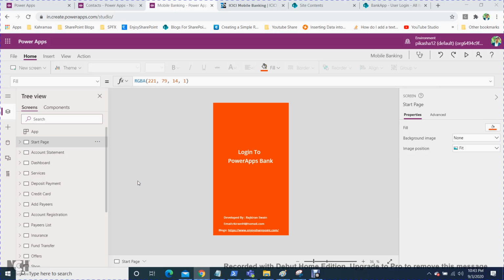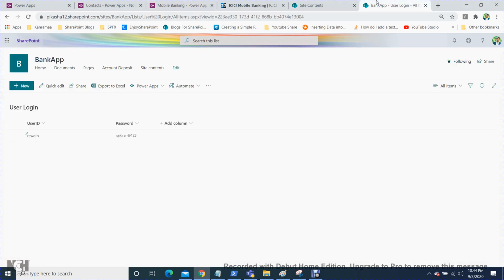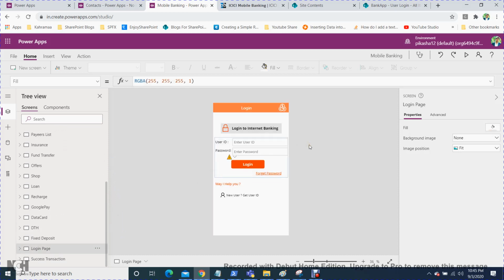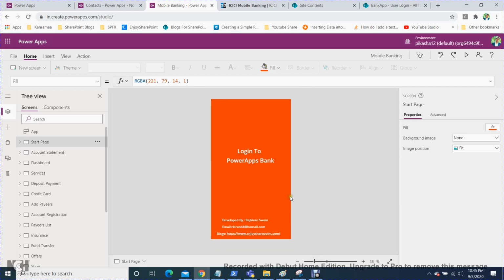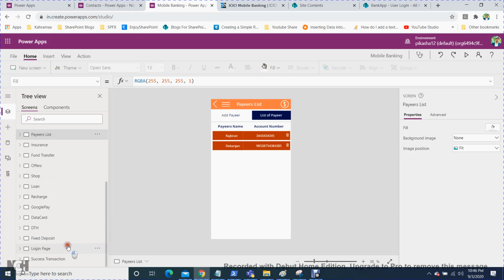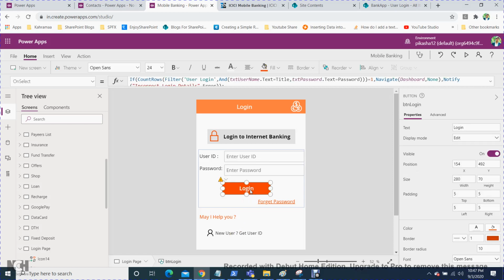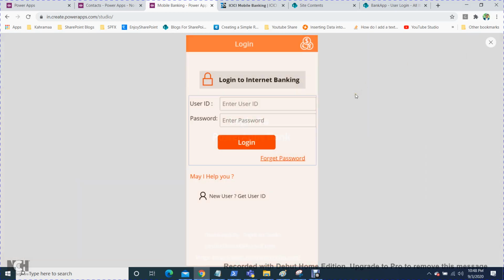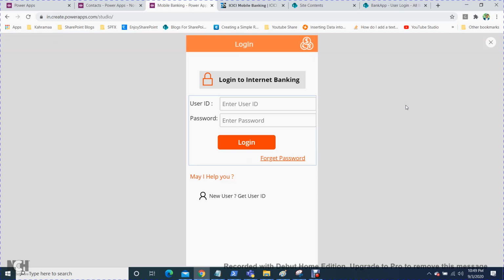Login Control In PowerApps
Microsoft SharePoint Consultant . Genuinely passionate about, and motivated by sharing my knowledge to customers, colleagues and the Microsoft Community.